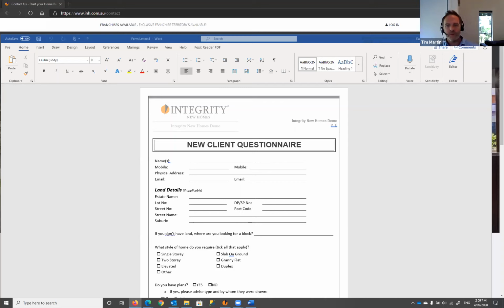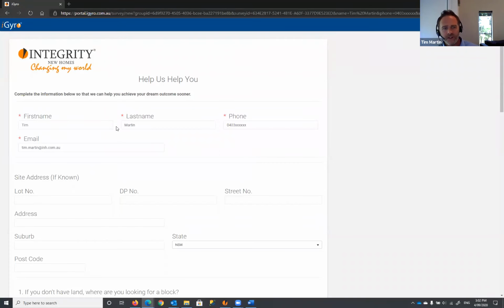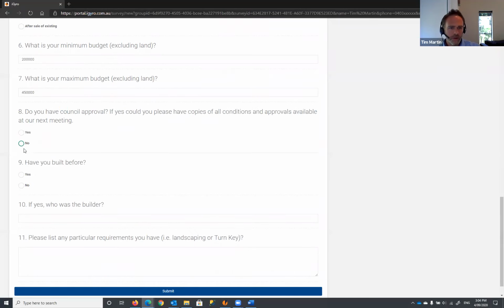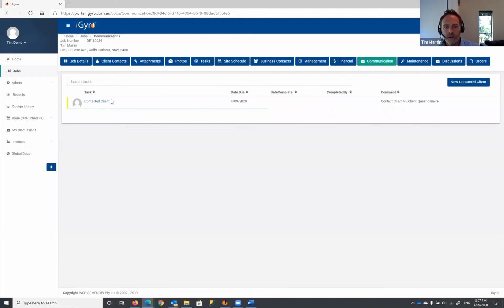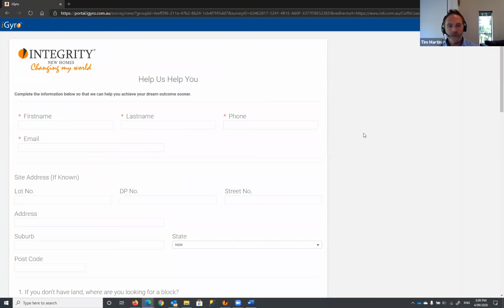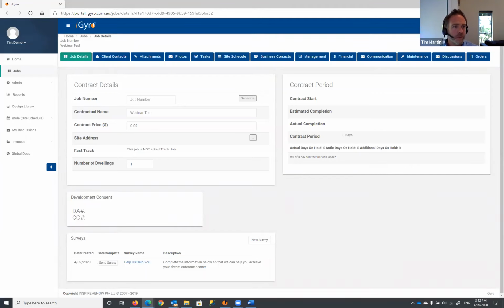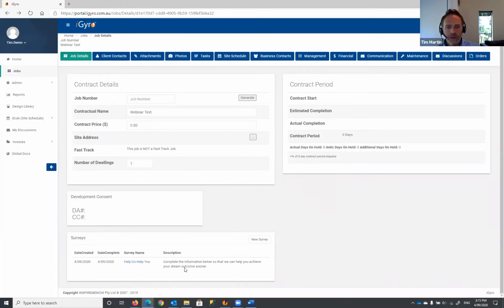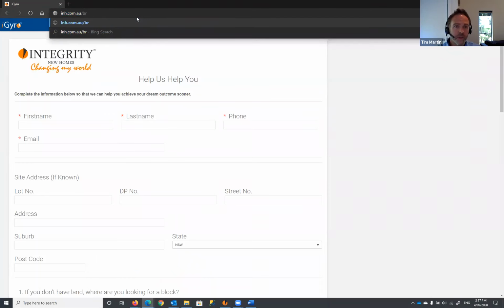Online Form Client Questionnaire / Help Us Help You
We walk you through using the the new online Client Questionnaire / Survey that will replace the old PDF/Word document.

New clients who complete the form are automatically created in iGyro and the survey is saved against the job.